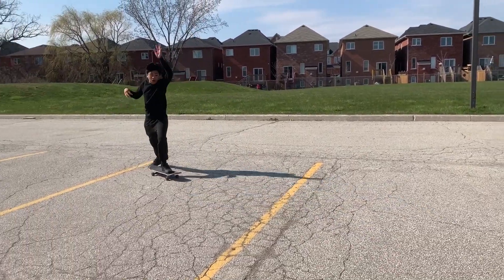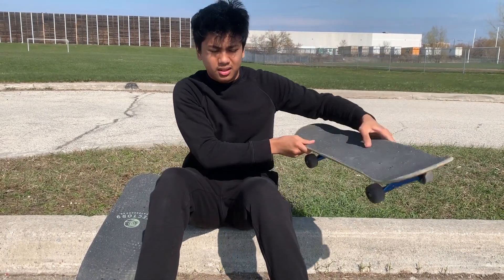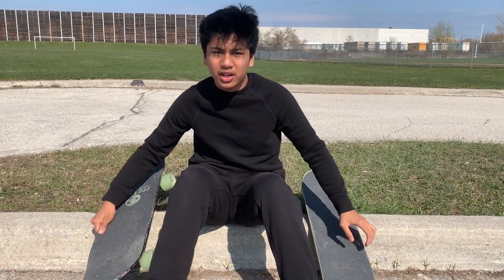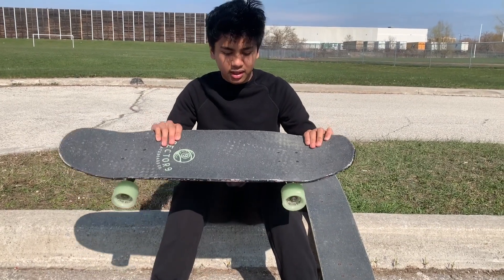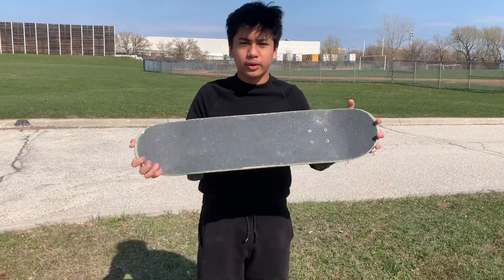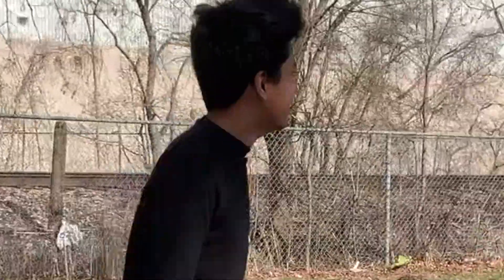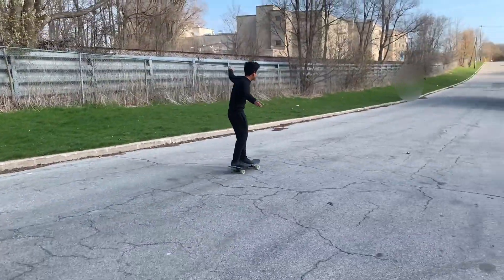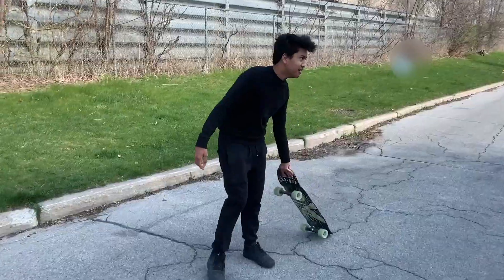LEARNING TO SKATEBOARD aaronVision